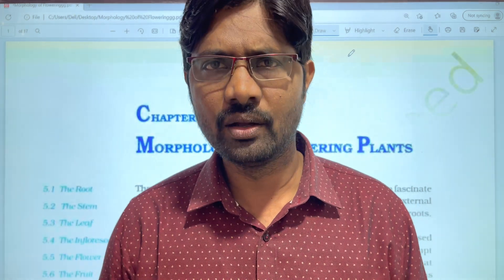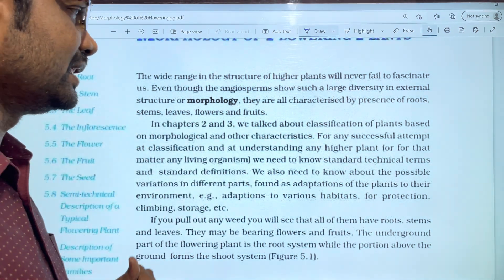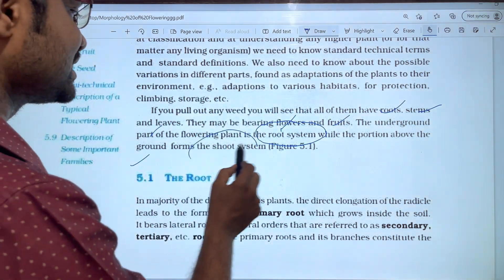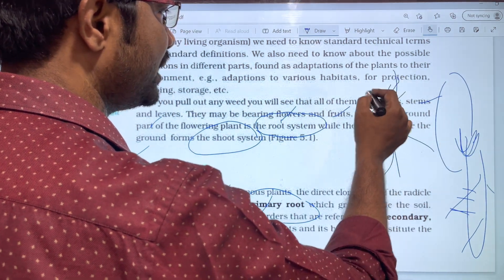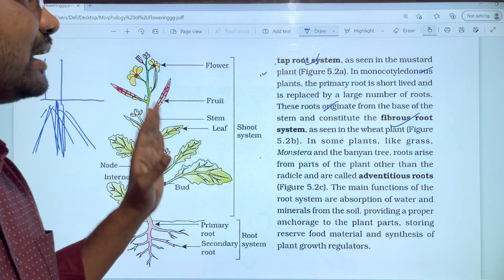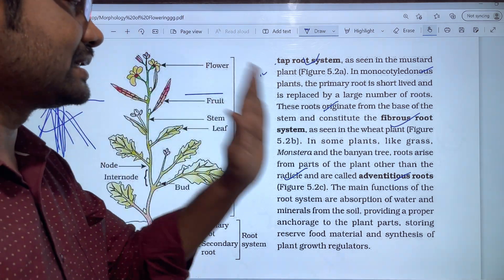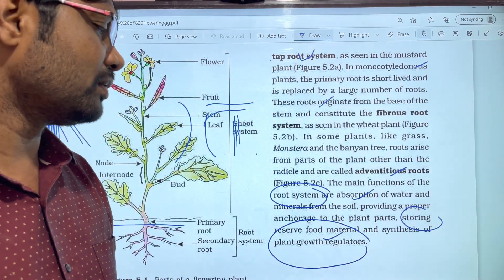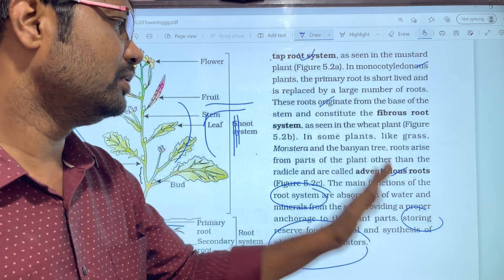Morphology of Flowering Plants Chapter Line to line Explanation || Introduction || PART 1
NEET Classes
EAPCET Classes
EAMCET Classes
Class 11 Biology Classes